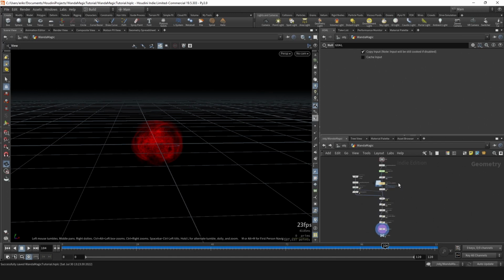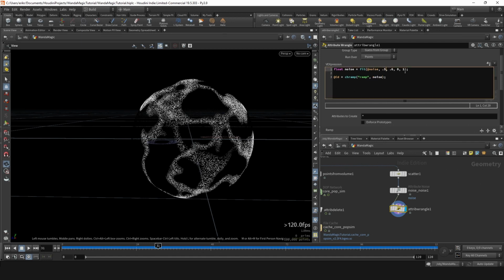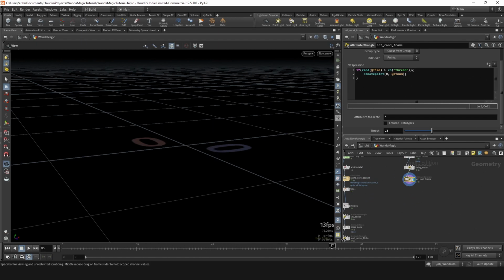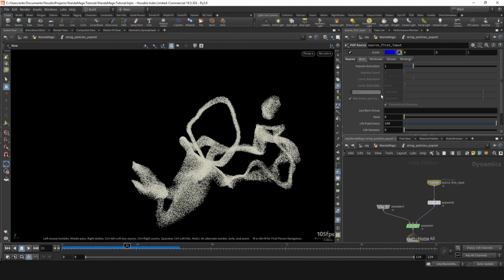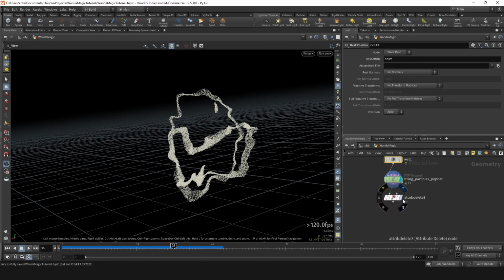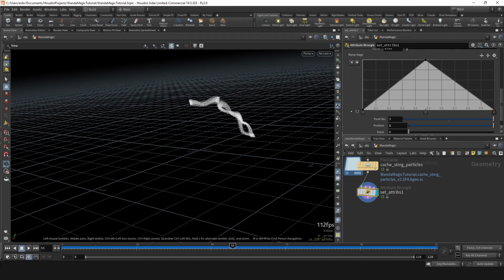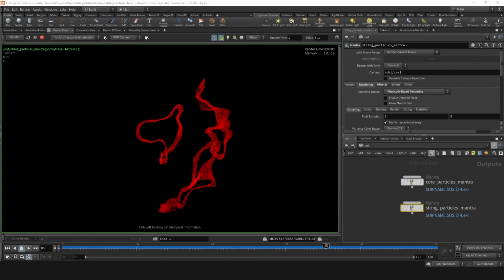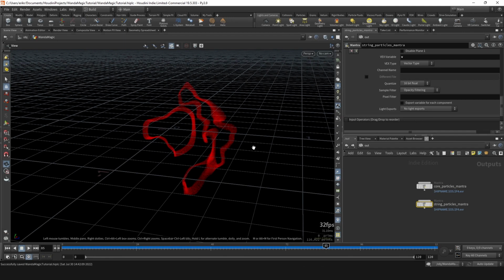Houdini Tutorial: Wanda's Magic | Part 2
Check out some of my other social media accounts for more content!